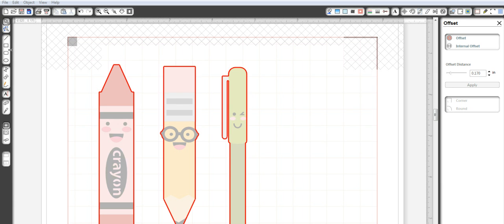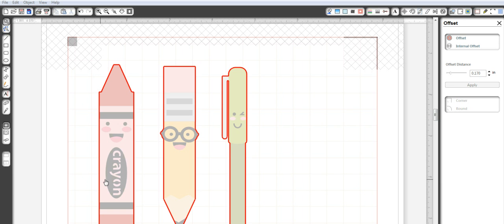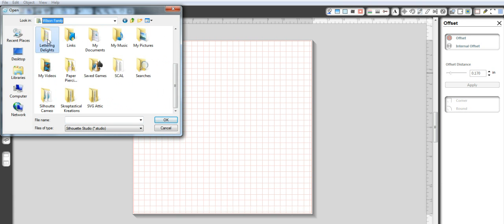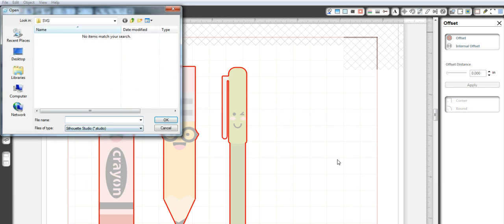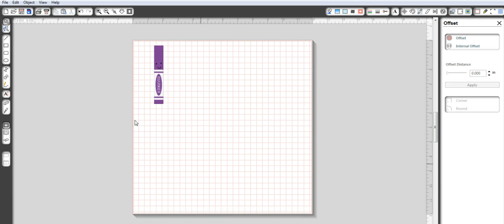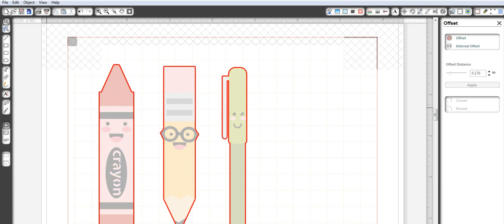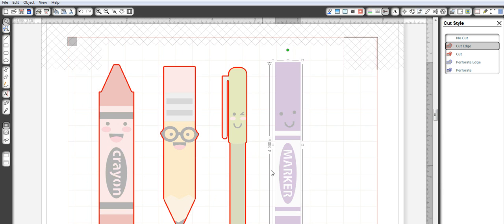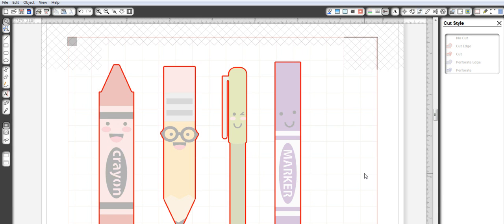Importing An Image Into Silhouette Designer Edition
I show you how to import an svg into Silhouette Designer Edition for you to utilize the print and cut feature!